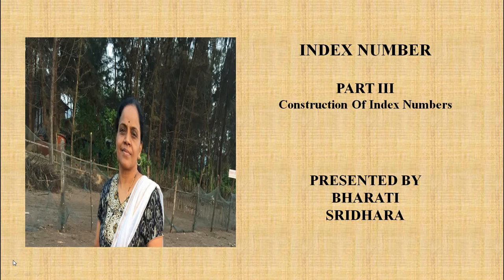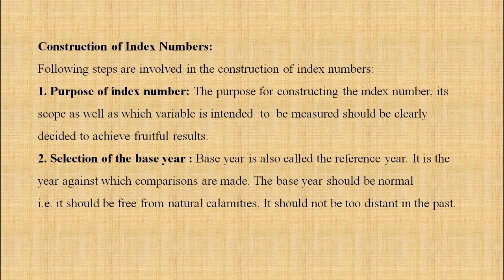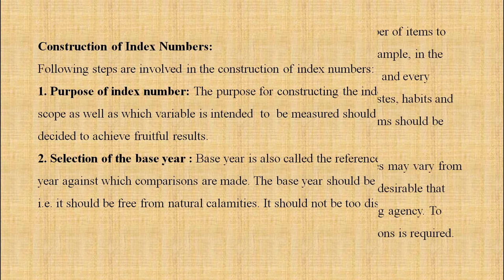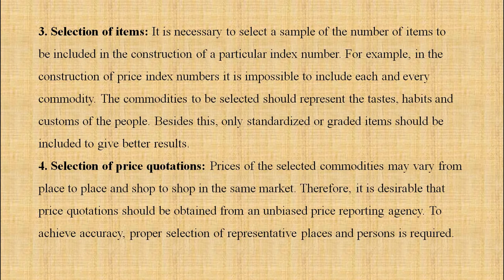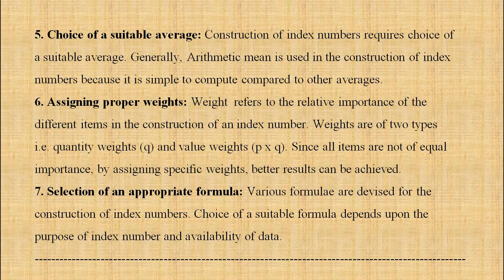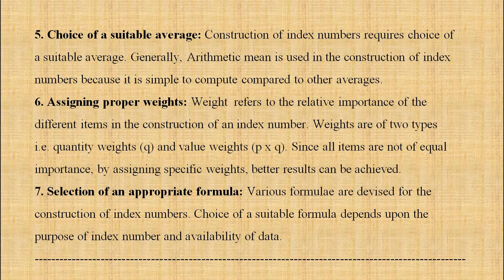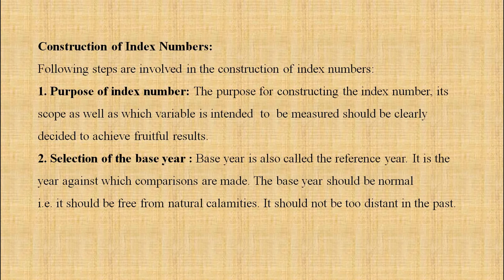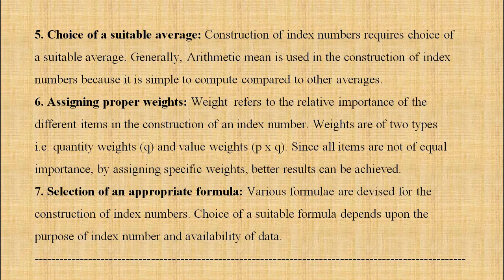INDEX NUMBER l PART III l 12TH STD